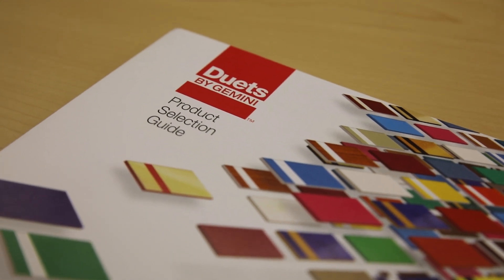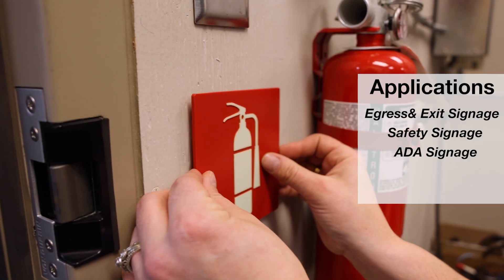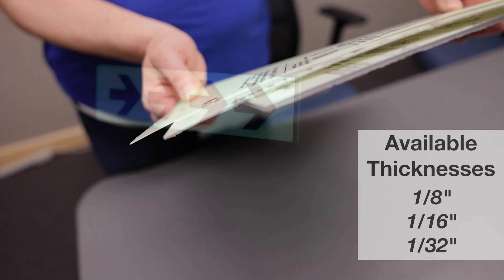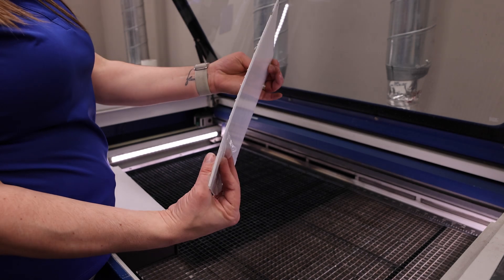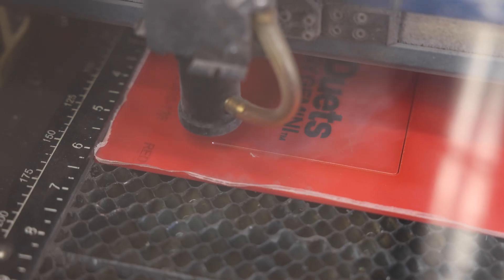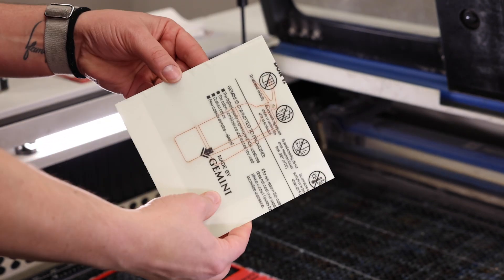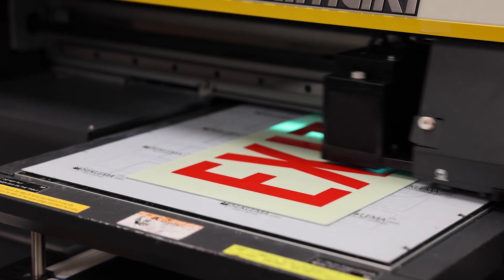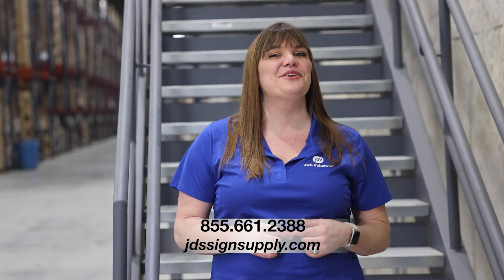How To Create Glow in the Dark Signage With Duets Tactiles® Glow Plastic Sheet Stock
Duets Tactiles® Glow material uses photoluminescent acrylic to glow in the dark, making wayfinding and directional signage highly visible regardless of light conditions. This material is also UL-1994 Certified and can be laser cut or used with UV Printing. Watch as we walk you through the Duets Tactiles® Glow offerings from JDS and some examples of how to use it to create eye-catching, glow-in-the-dark signage.

Not a JDS Sign Supply Customer?

In this video:
00:00 - Intro
00:18 - Duets Glow Uses
00:25 - UL-1994 Certification and Duets Glow Features
00:56 - What can be made with Duets Glow? Laser Engrave and UV Print Projects
02:06 - Questions? Give us a Call!